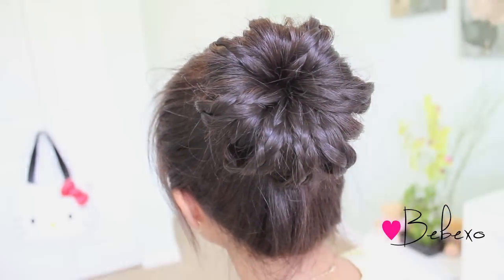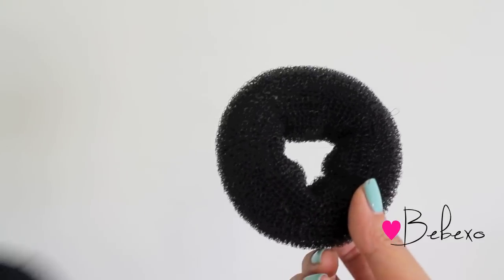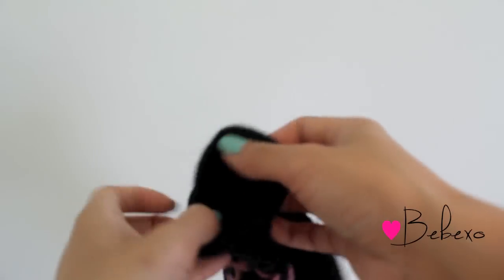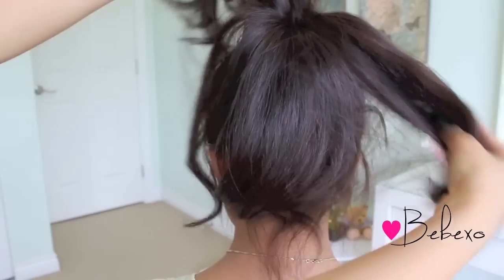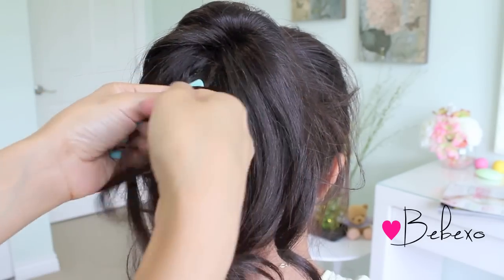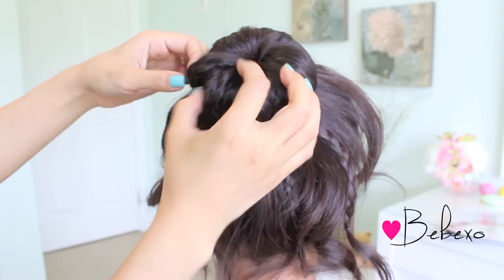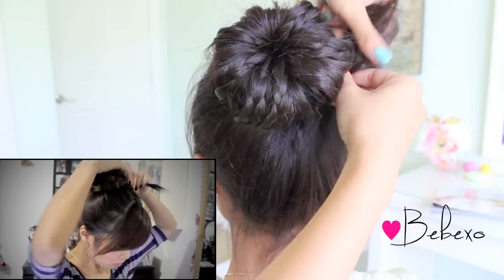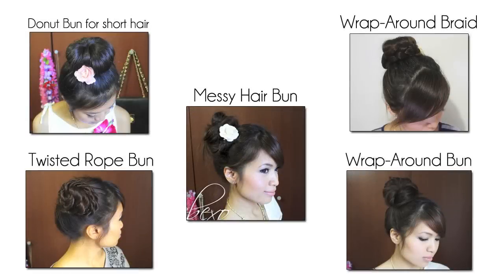Braided Sock Bun Updo Hair Tutorial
Hey guys,  today I'm going to teach you how to make a sock bun and use it to create a braided bun updo. This hairstyle will work on short, medium, and long hair. Hope you enjoy this highly requested tutorial. :)